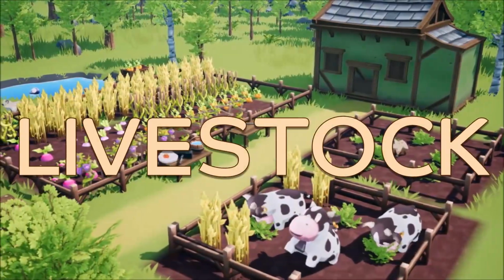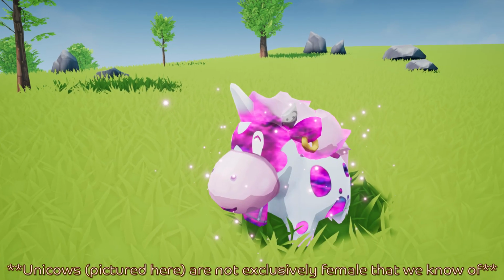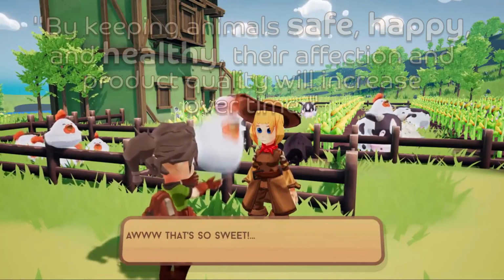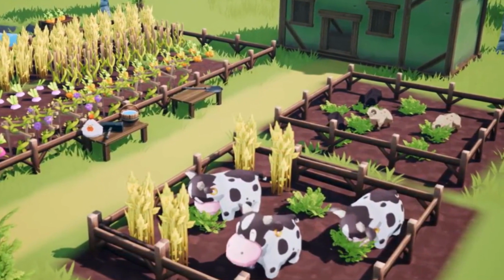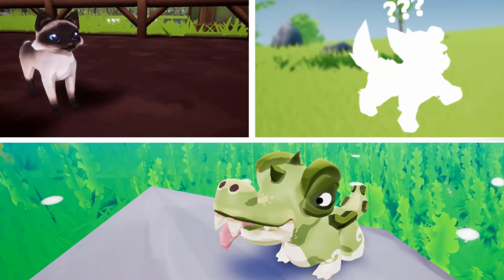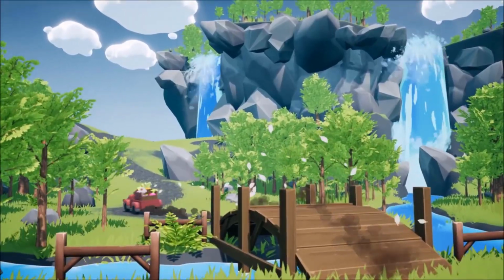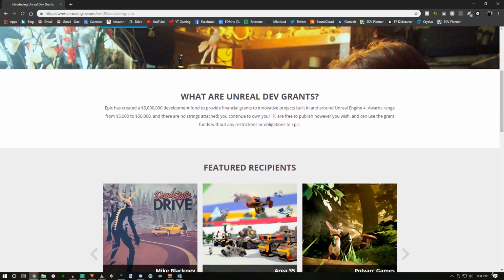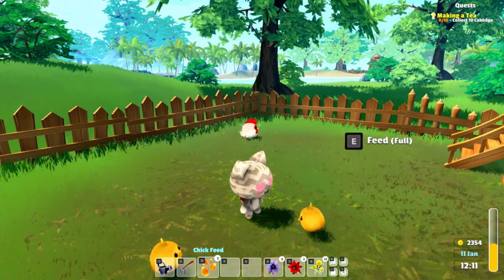Pets, Mounts, & Livestock Info!!! | Farm Folks News Update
Overgrown Studios just released another update for Farm Folks centering around all things animal. In it, they covered pets, mounts, and livestock, how to obtain them, care for them, and what they can do for you. There was also some other exciting info included in the update that you'll have to watch to find out what it is :) Enjoy!!!

Timestamps for the video:

Livestock: 0:38
Pets: 3:22
Mounts: 4:58
Other Info: 5:55

Relevant Links:

ADDITIONALLINKSGOHERE

A huge thanks to Julie, Mitch, Ethan, Henry, Linda and the rest of the development team at Overgrown Studios for all their hard work on this amazing game, and of course, their permission to use all these lovely photos and videos!!!